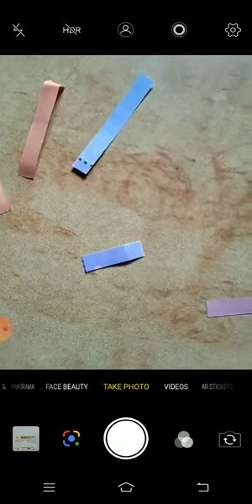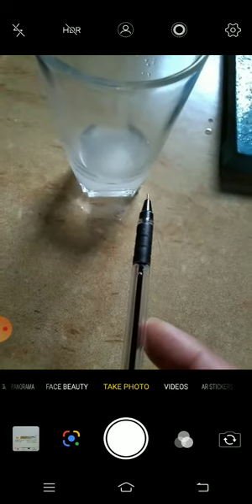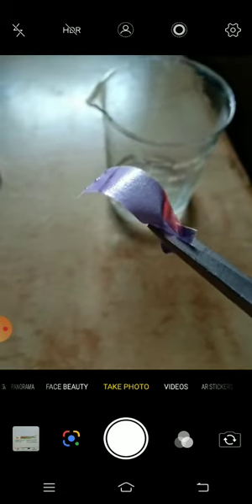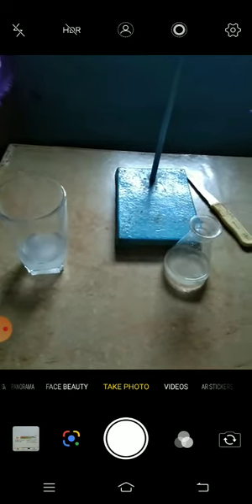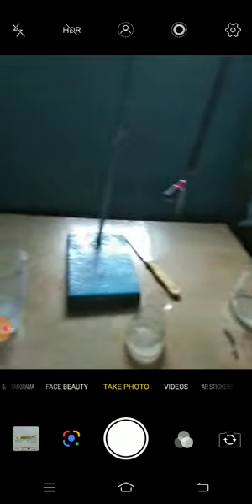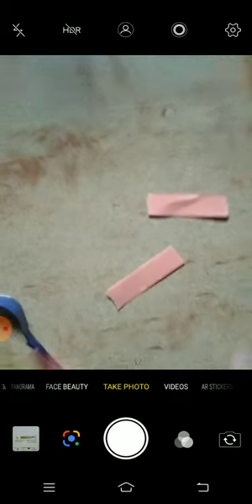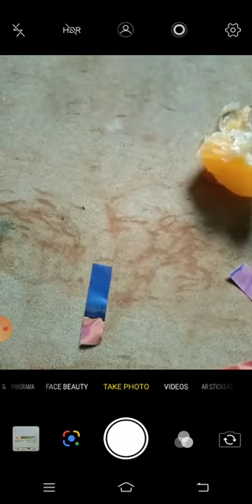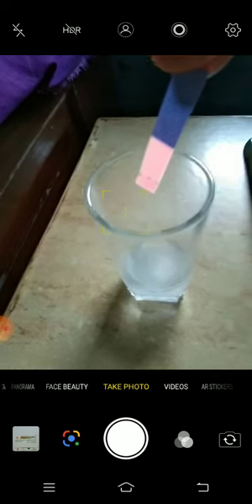AKM(X),Use of Indicator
Colour of Indicators in Acidic & Basic Solution